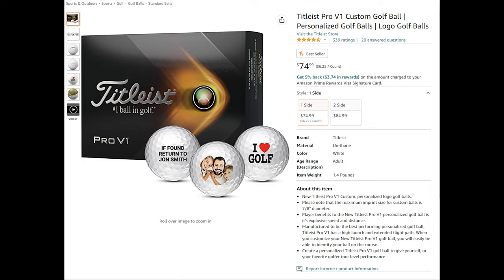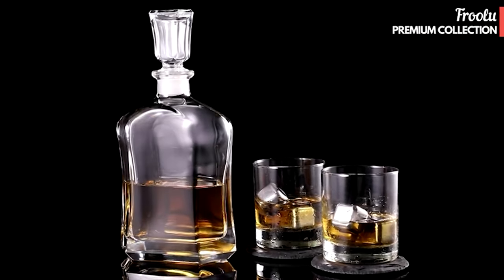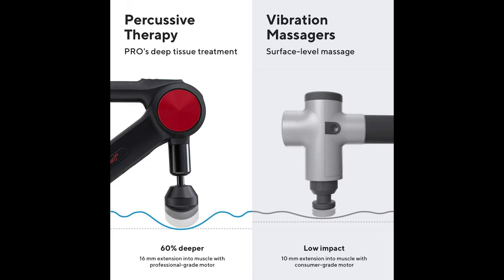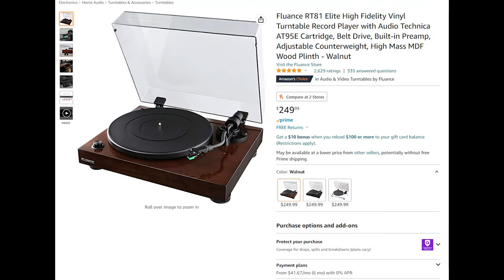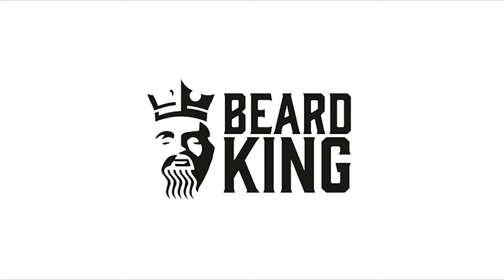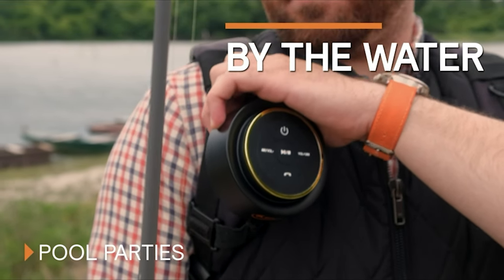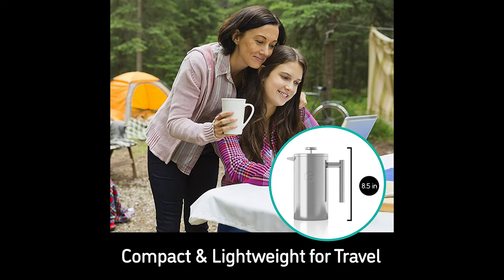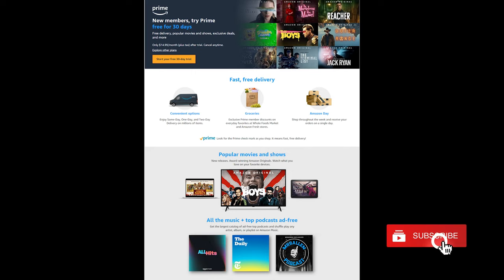TAC: Deals for Him (Valentine's Gifts)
Based off of Amazon's recommendations for Gifts for Him for Valentine's Day, I'm sure your man would love at least one of these!

Titleist Pro V1 Custom Golf Balls
Personalized Whiskey Decanter Set
Theragun Pro
Ember Temperature Control Smart Mug
Fluance RT81 Turntable
Beard King Apron
Handmade Wooden Desk Organizer
iFox Portable Speaker
Coffee Gator French Press
Milwaukee M18 Drill Kit